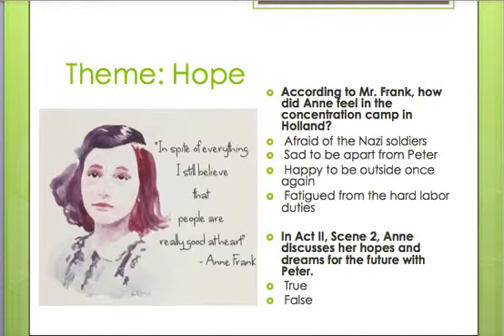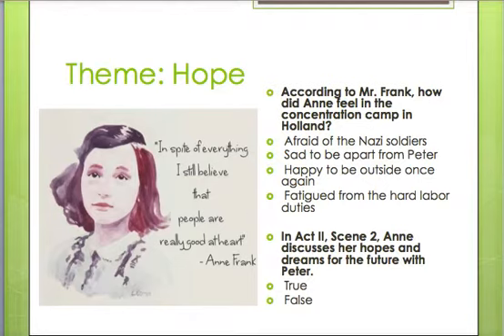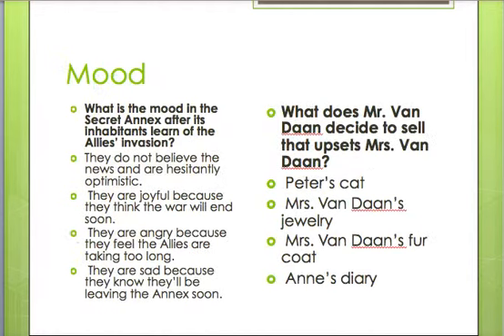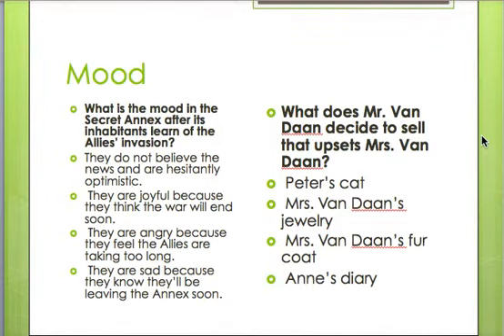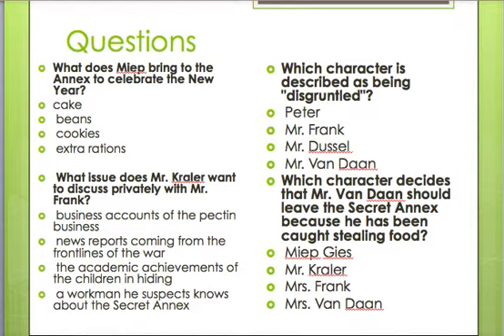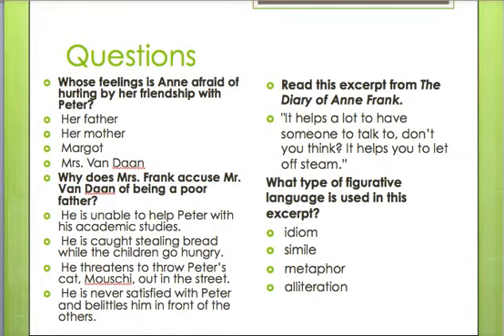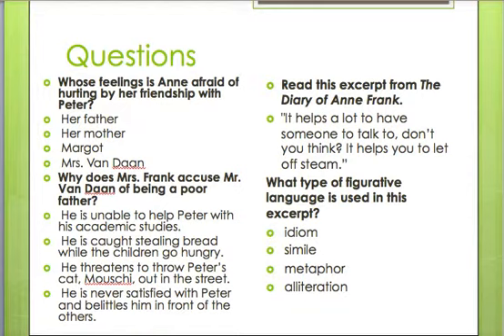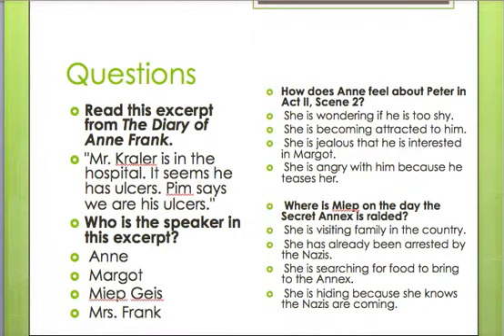LA 700A Unit 4 Live Class Quiz 2 Review